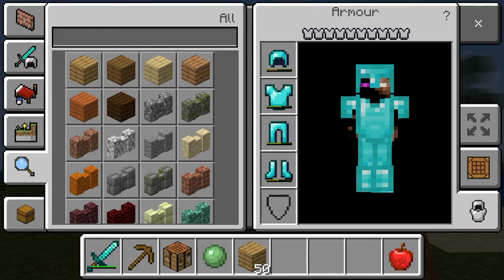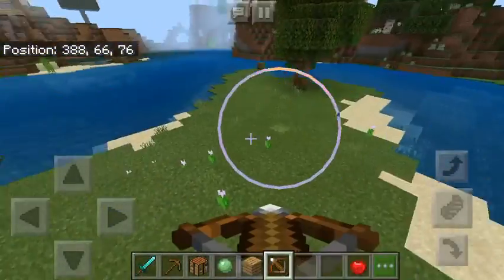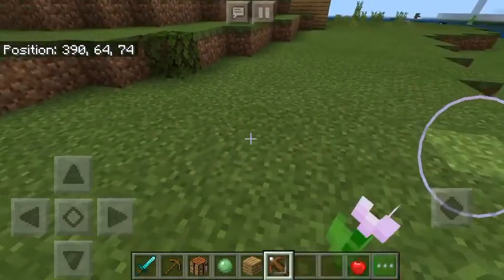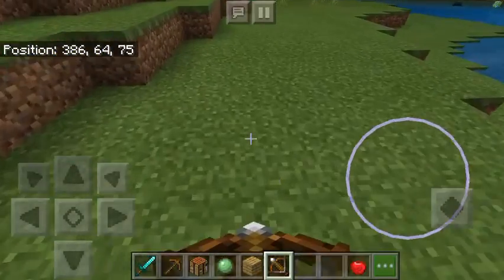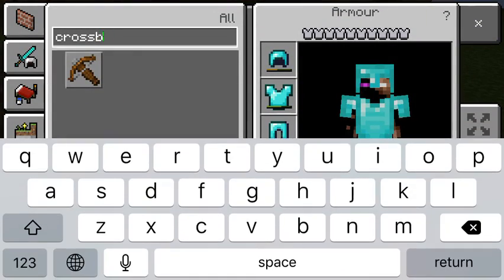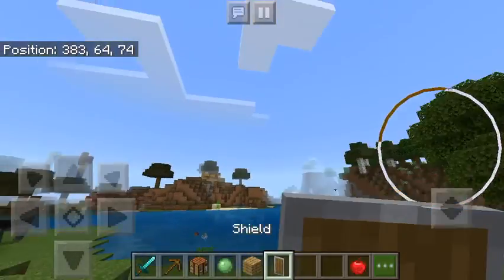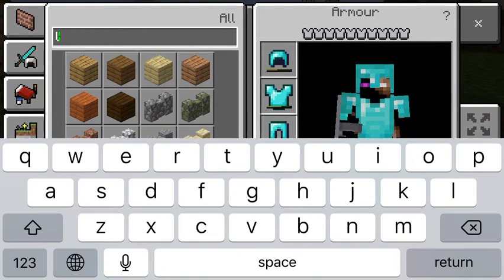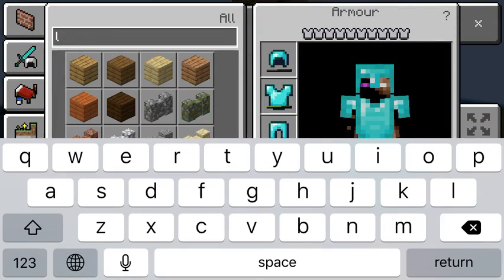New update for Minecraft!